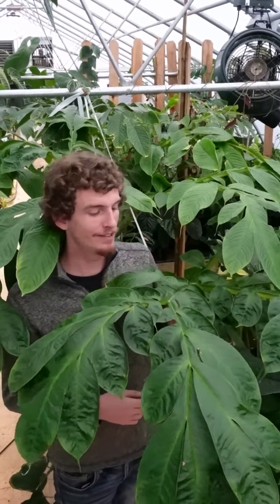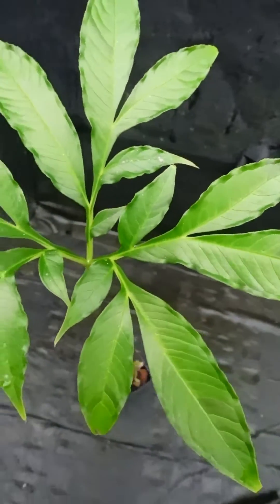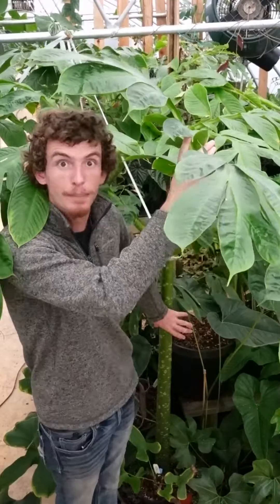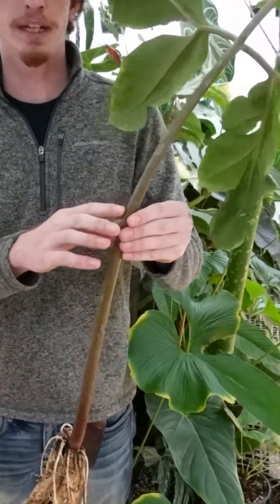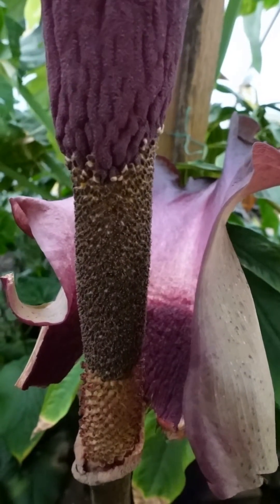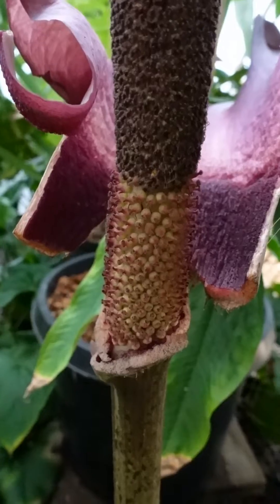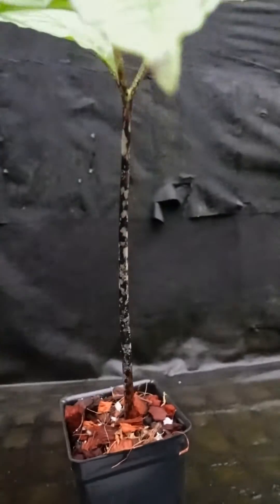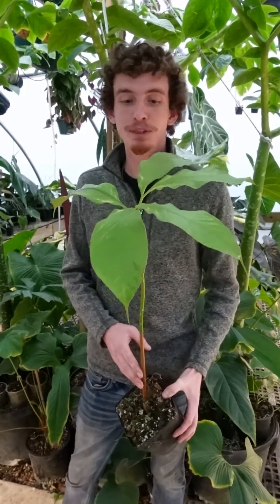Corpse Flower Facts and Types (Amorphophallus)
Rogers shows you the different types of Amorphophallus, also known as the corpse flower.